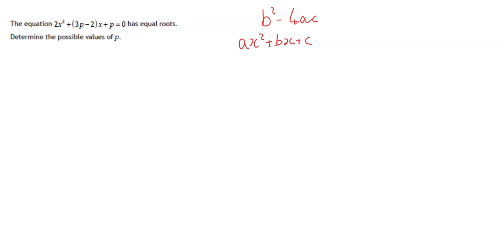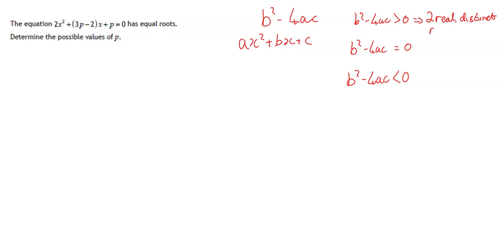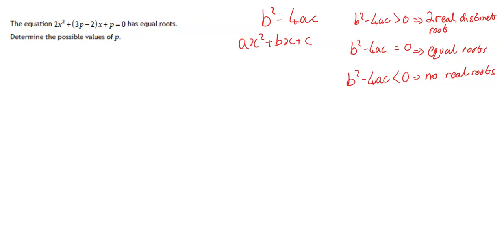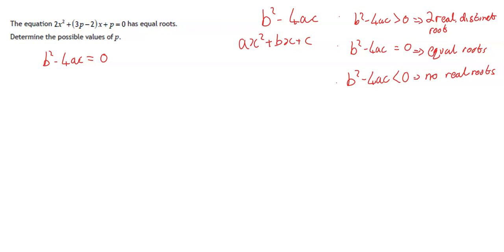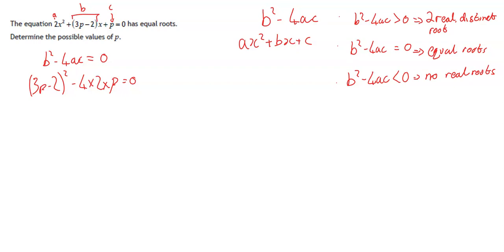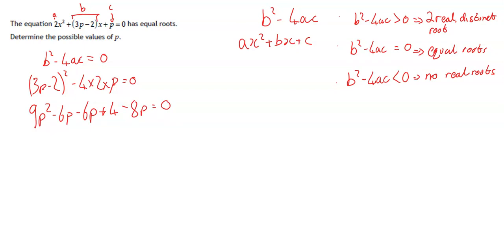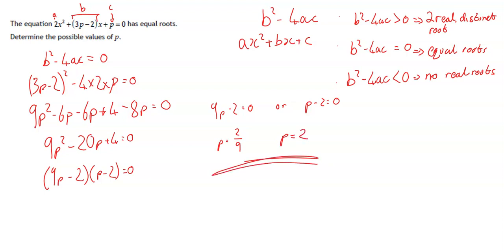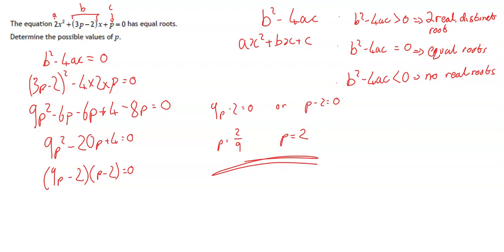Higher 2023 P1 Q5 Roots